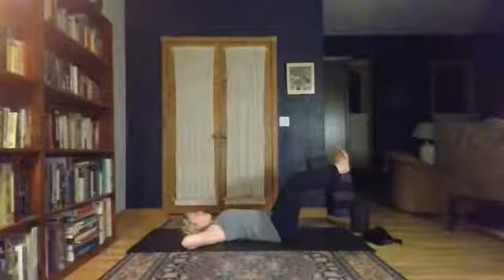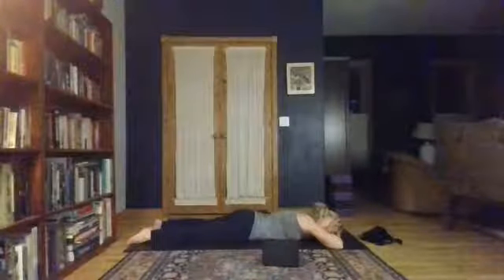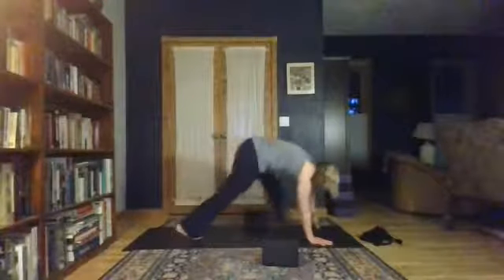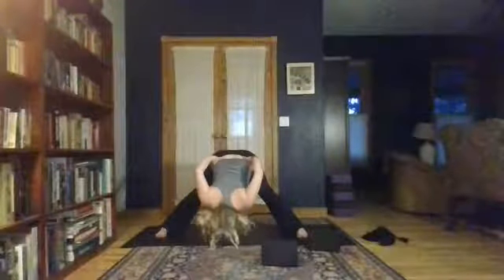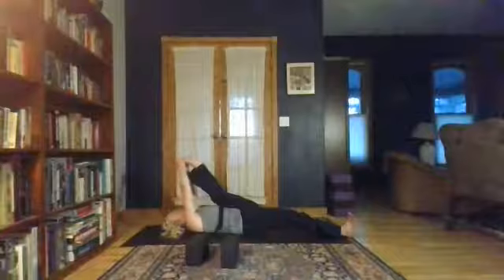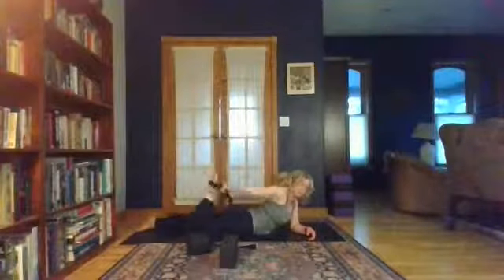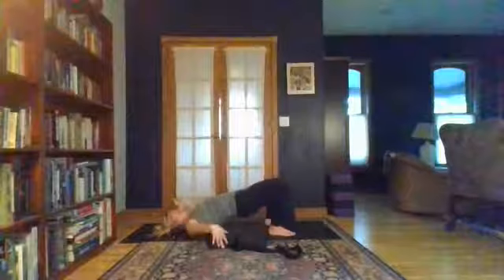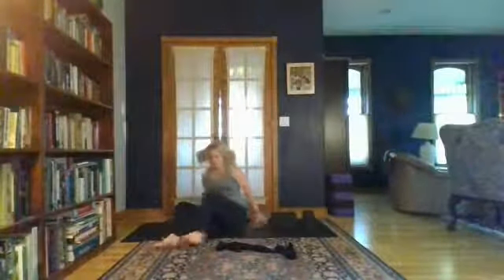Dvesha - Aversion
While raga is attachment to things, dvesha is avoiding the things that we find unpleasant. No one likes to come face to face with unpleasant things, but life regularly makes you confront the sources of displeasure. Dvesha - if not acknowledged - creates suffering.

What poses do you dislike? How can you soften your attitude toward that pose and break it down into little and more manageable pieces? How can you cultivate a more neutral attitude toward the pose and other difficulties life is throwing at you right now?